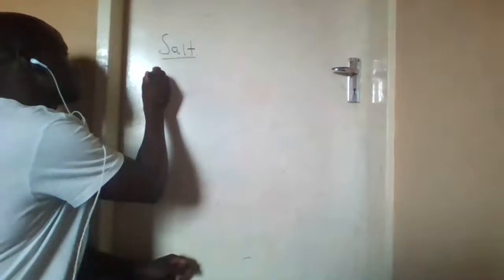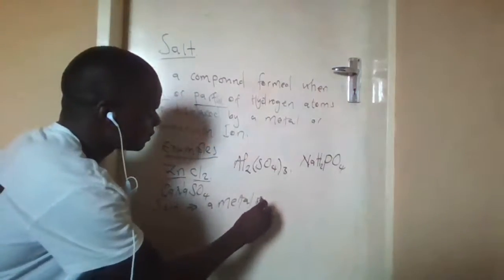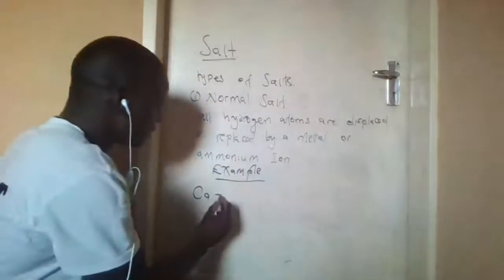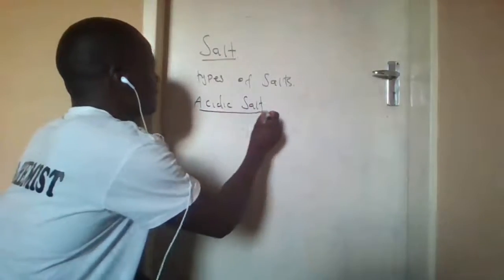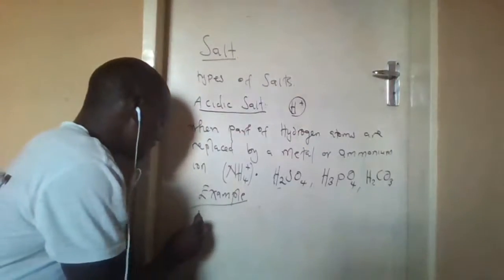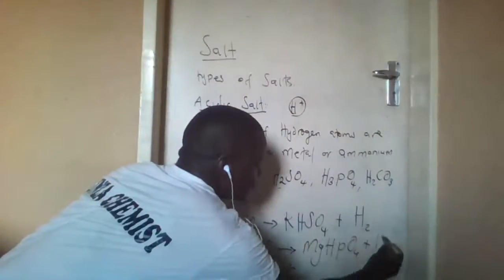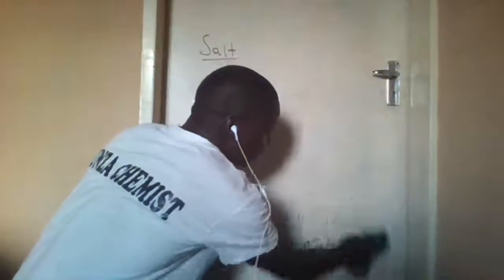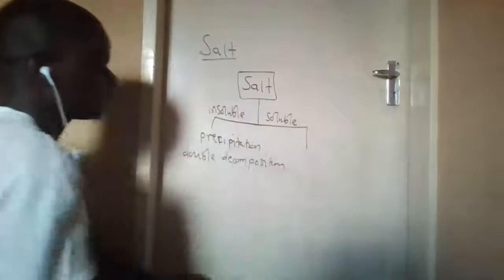Copy of Acids, Bases and salts (Salts)